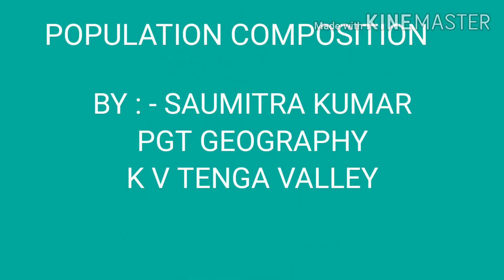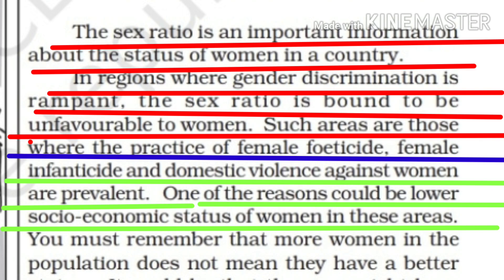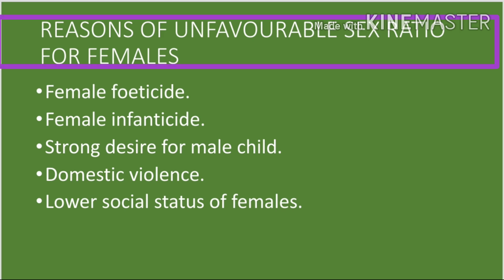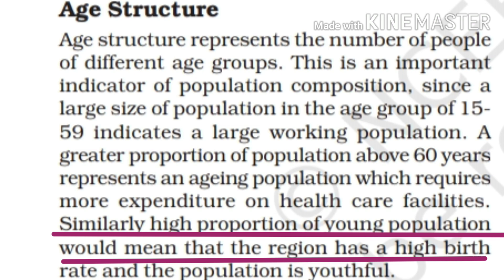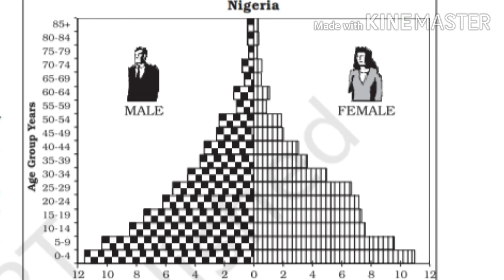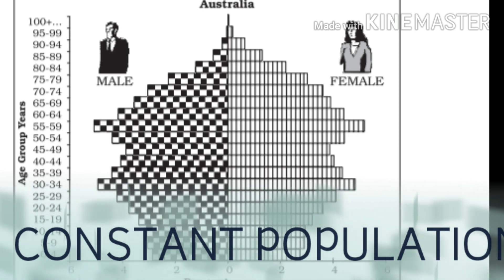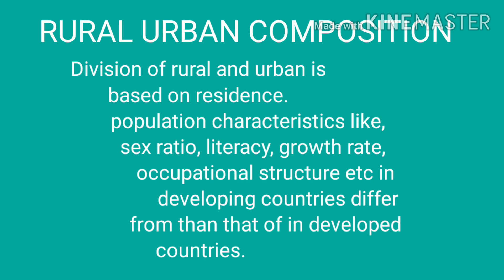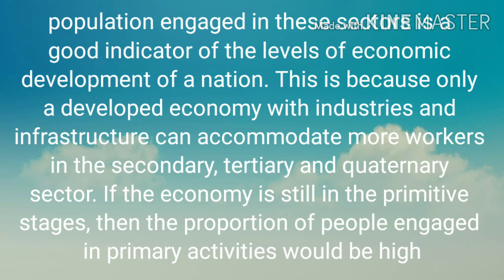POPULATION COMPOSITION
XII GEOGRAPHY CHAPTER 3